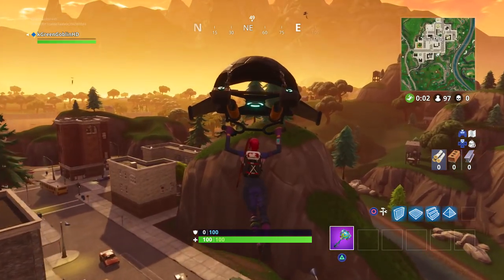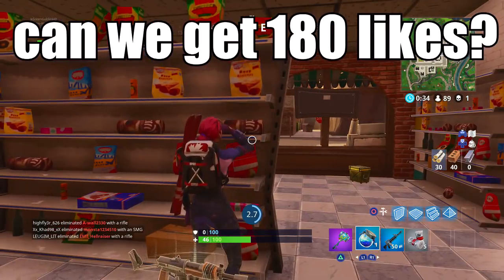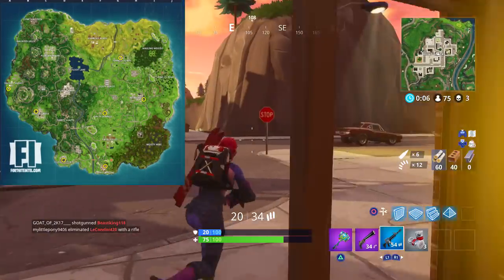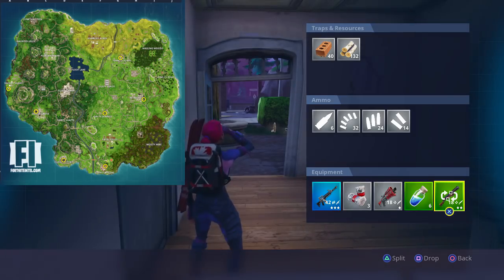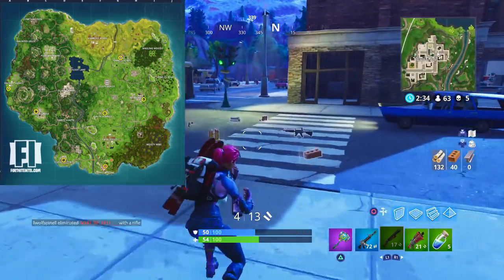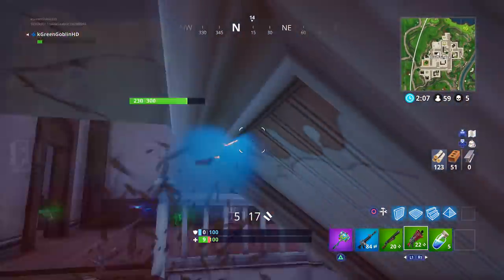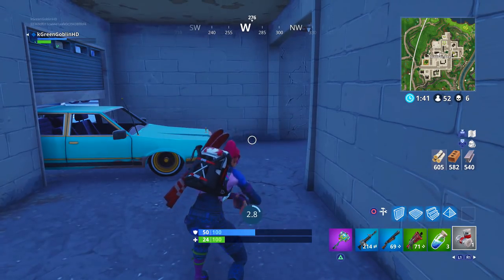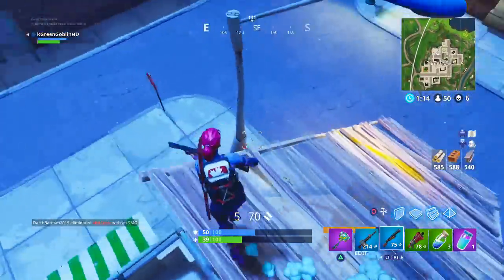"Search the Hidden Gnome in Different Named Locations" ALL HIDDEN GNOME LOCATIONS FORTNITE WEEK 7!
SUB and LIKE the video! "Search the Hidden Gnome in different Named Locations" Fortnite All Hidden Gnome Locations in this video I show the exact locations of 7 hidden gnomes in fortnite and how to search the hidden gnomes to complete this week 7 challenge in fortnite!